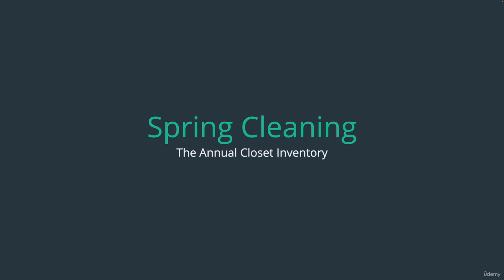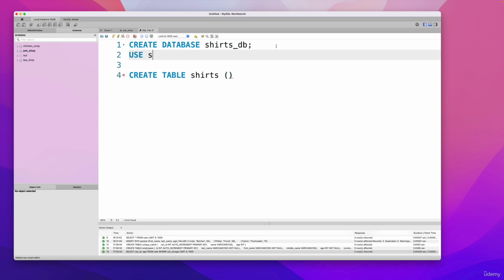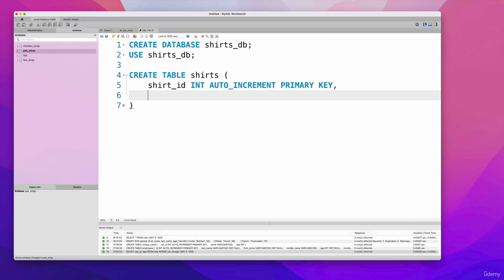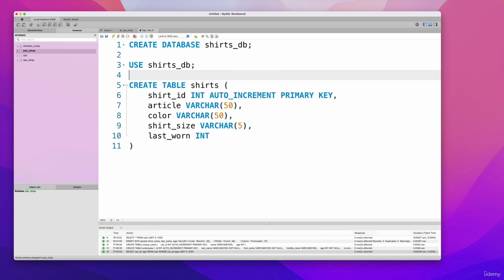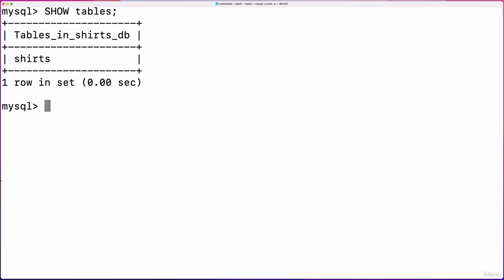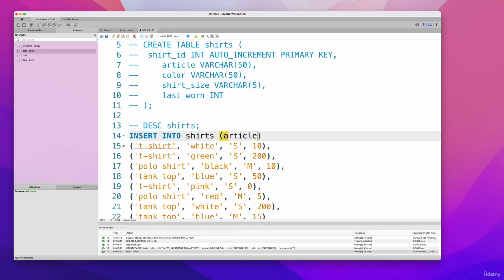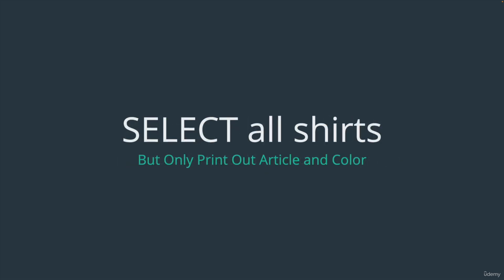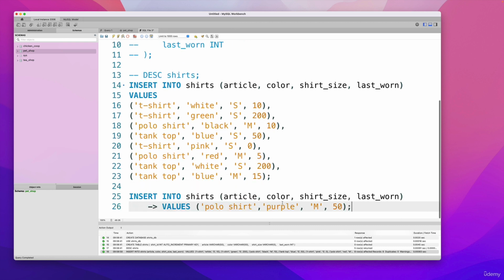52 - CRUD Challenge Solution Creating